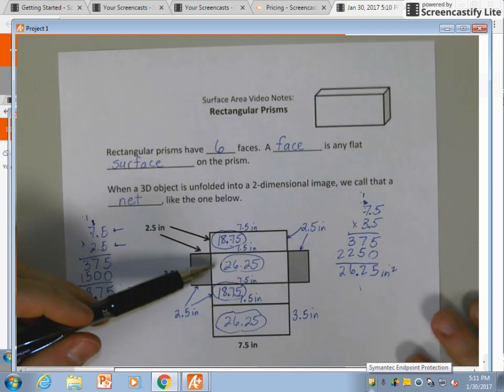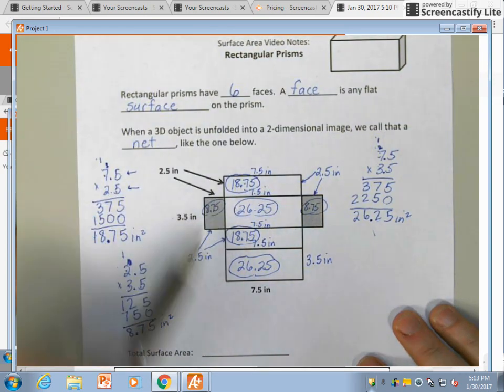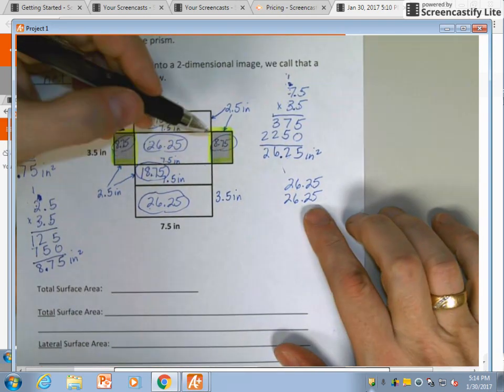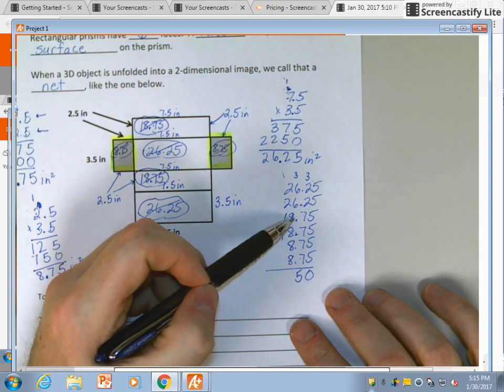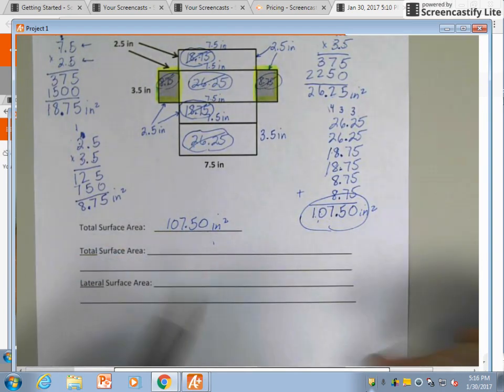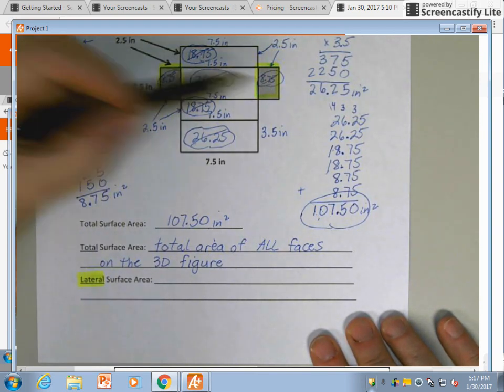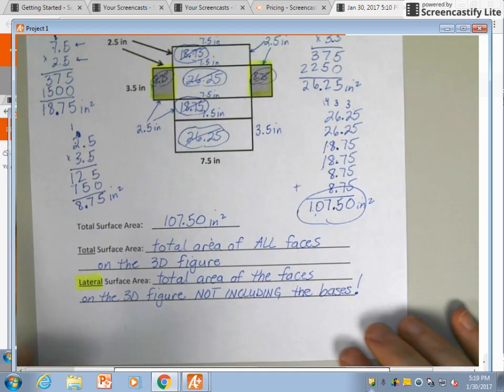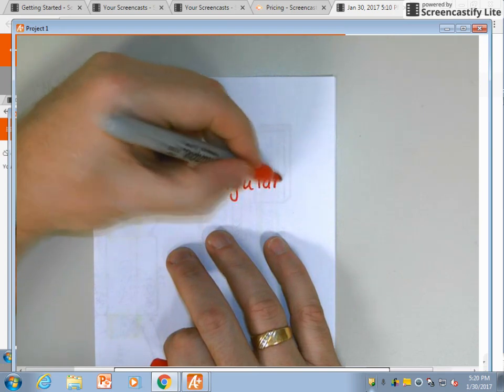Surface Area of Rectangular Prisms Part 2